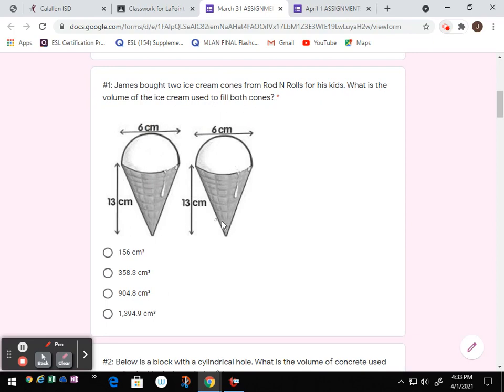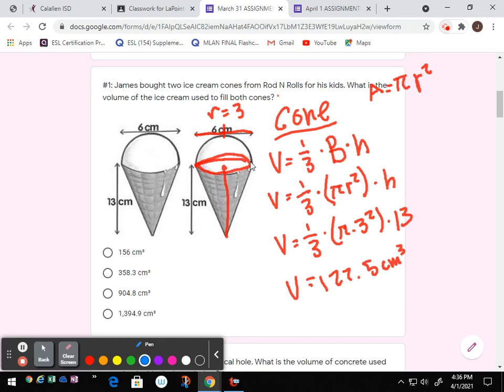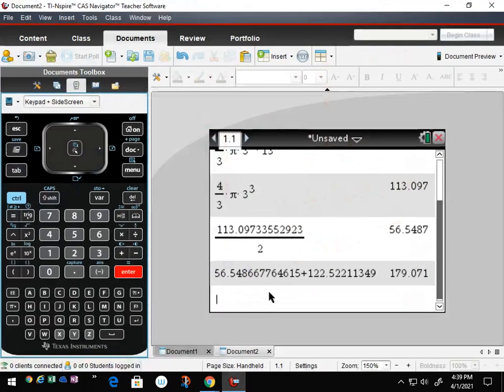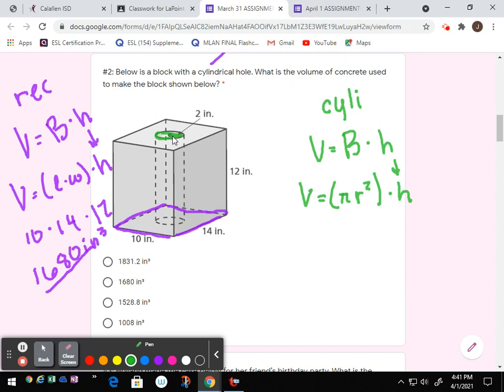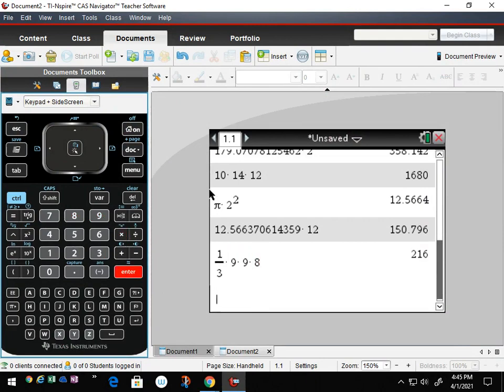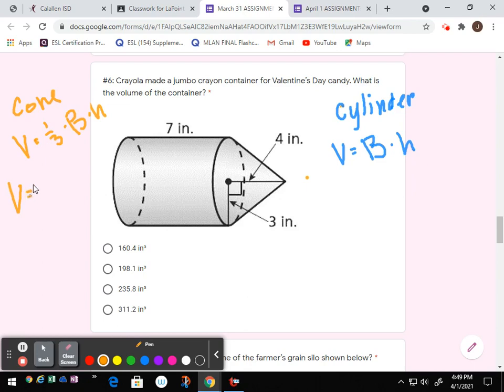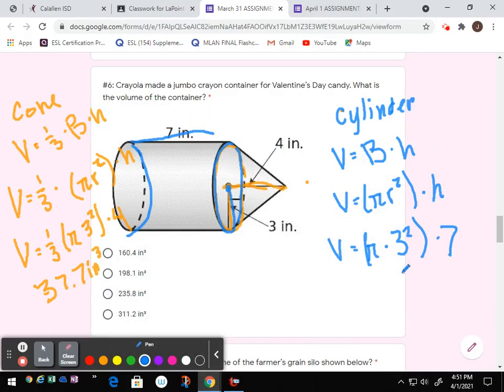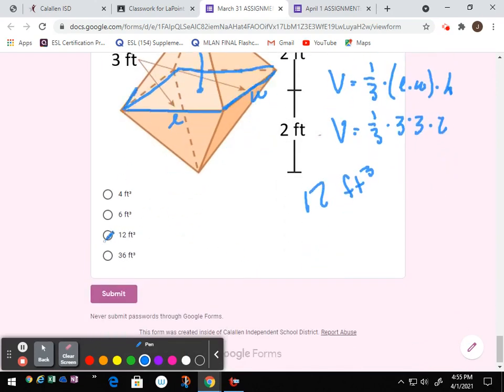Redo Composite Volume Exc A